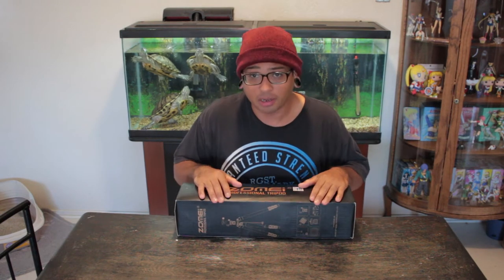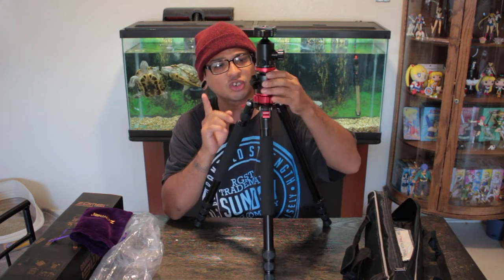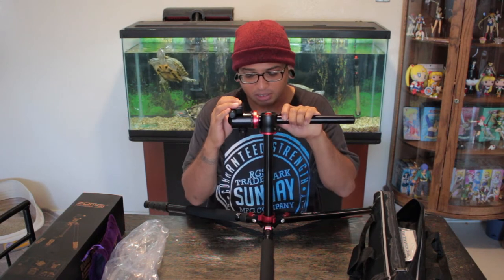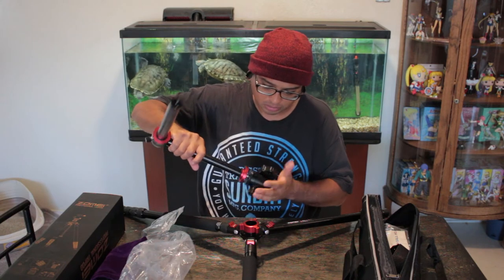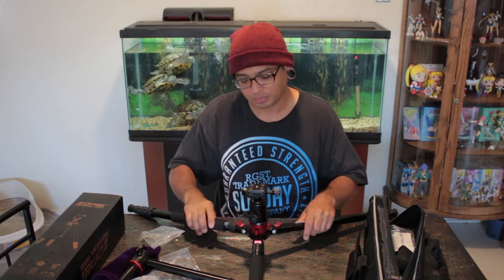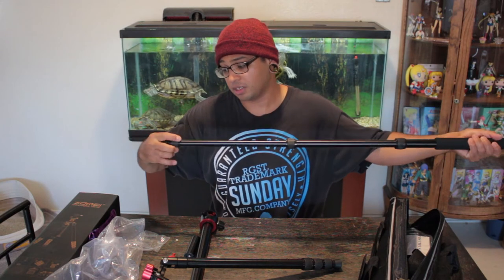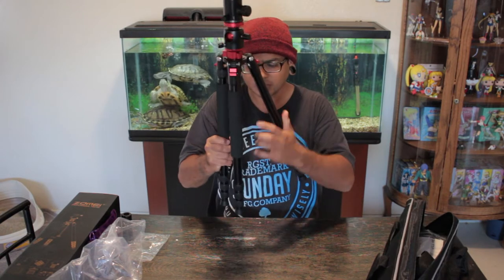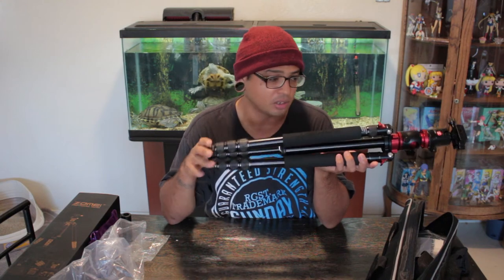ZOMEI M8 TRIPOD IN DEPTH REVIEW - #1 BMX DAD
The one thing I've learned from filming and YouTube is having a good tripod is a must. I just got the ZOMIE M8 Tripod the other day and the only way to truly do a full tripod in depth review is to put it threw the test of use and of course your NUMBER 1 BMX DAD has it covered.

ZOMEI M8 TRIPOD

Leave saggytime in the comments below. First two people will get a shout out in the next video. Hit the NOTIFICATION button so you never miss out on a new video.